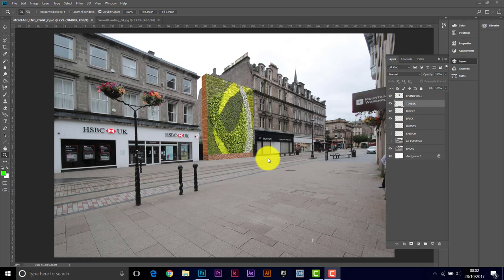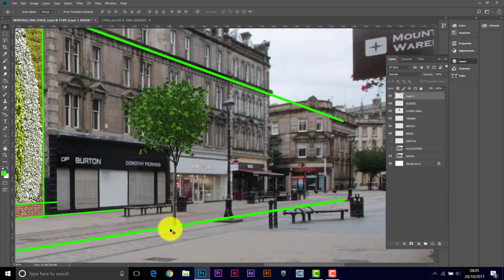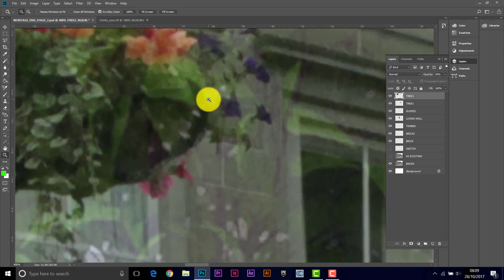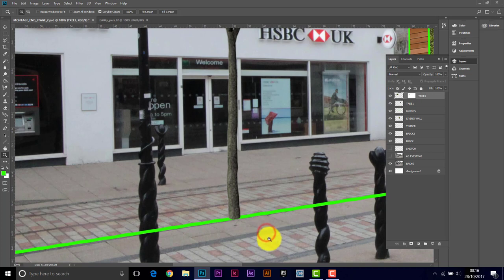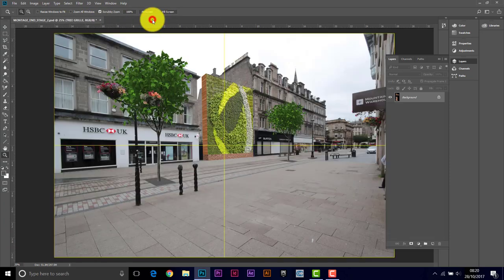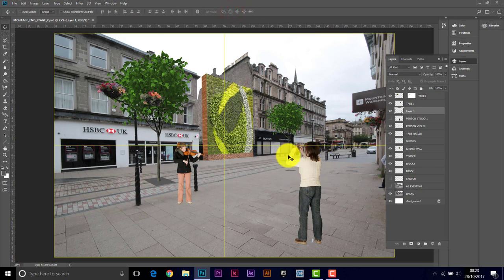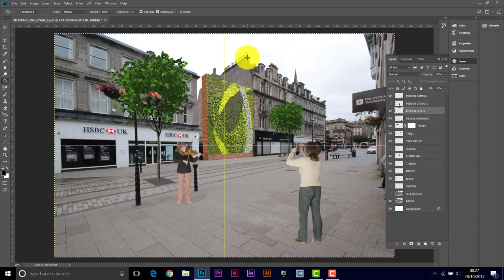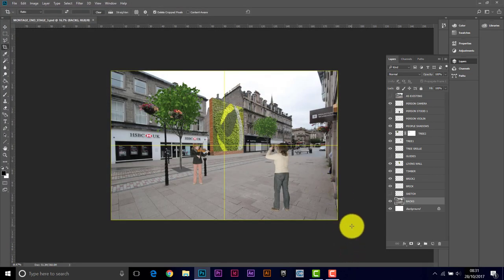PhotoShop Montage - Part 3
Some foreground (or background) 'props' help add interest and depth to the scene and also make a dead high street look busy in this example.   Trying to match the various imagery is tricky as they are often photographed in different lighting conditions - lowering contrast and colour saturation, adding blur and shifting colours can help a great deal.   Don't forget shadows need to be consistent.